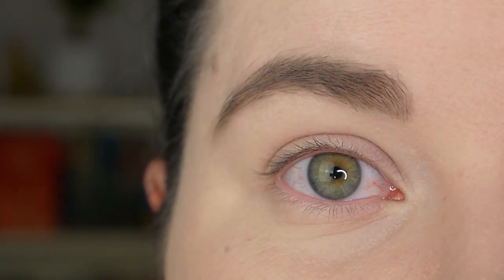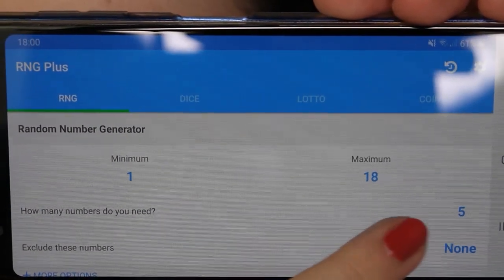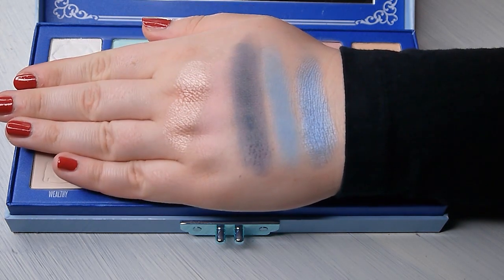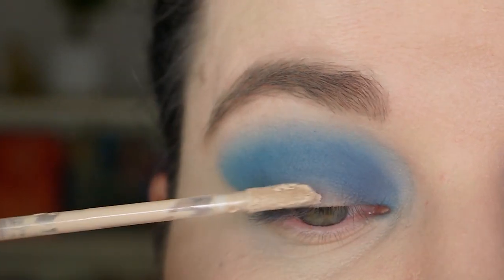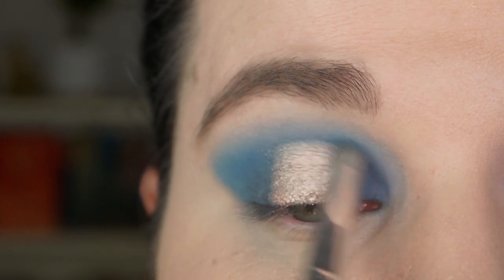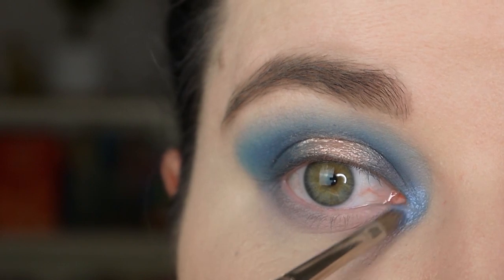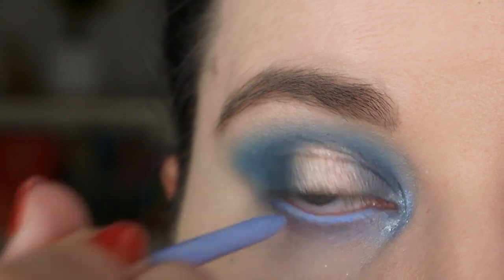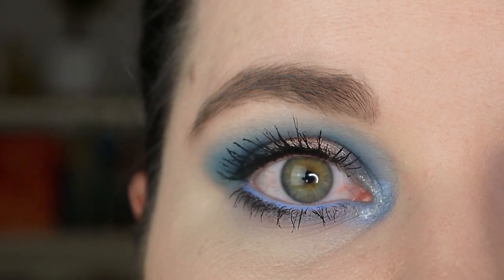PALETTE BINGO with the BLUE BLOOD palette I Collab with Emily Claire Filice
Hey everyone,
today's video is something very special! It is a collab with the wonderful 💛 Emily Claire Filice 💛 here on YouTube. She is such a sweet person and she is also very talented! We decided to film a palette bingo with the Blue Blood palette by Jeffree Star Cosmetics! I hope you enjoy watching our videos! Go and check out Emily's video as well! Let me know down below if you want to see more palette bingos with other palettes! 😘

Products used:
Blue Blood palette by Jeffree Star Cosmetics
Concealer: Liquid Camouflage in Porcelain by Catrice
Mascara: Better than Sex by Too Faced

Brushes:
Morphe R 39
Morphe M 506
Morphe E 36
Morphe JH 38